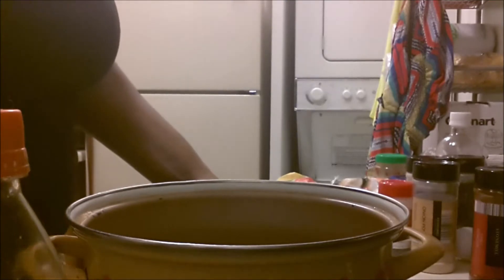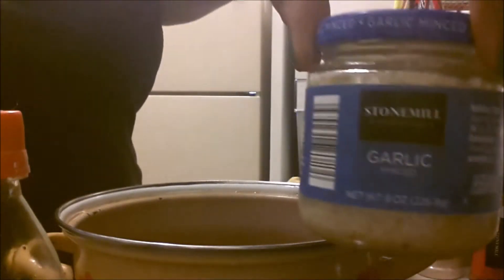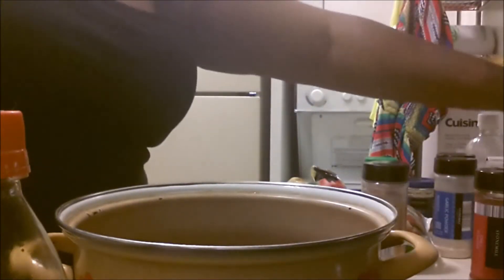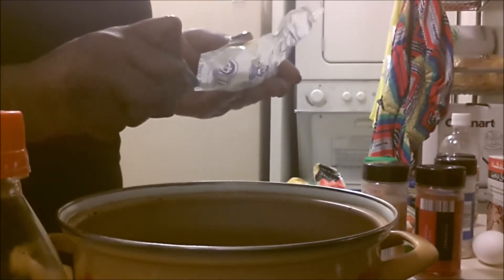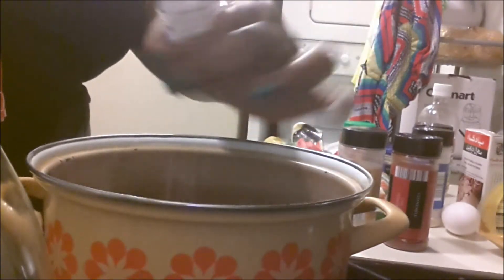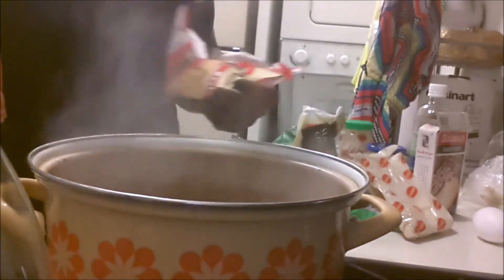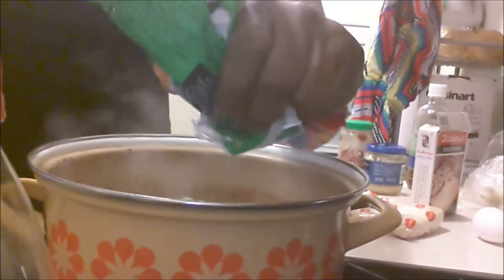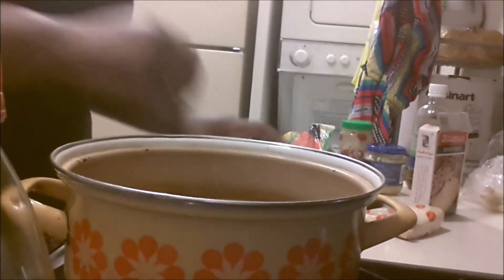Healthy Gourmet Ramen Noodles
my recipe for a quick and healthy yet tasty lunch/dinner using ramen noodles. that anyone can make